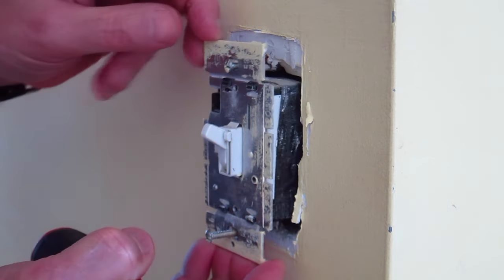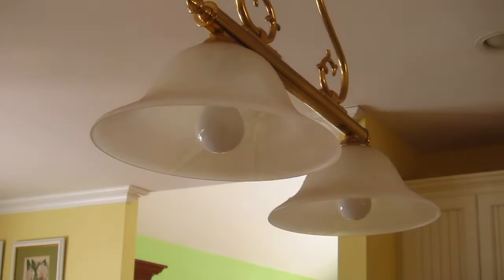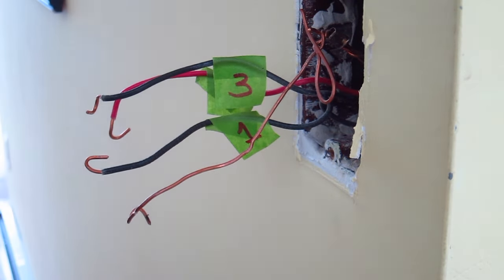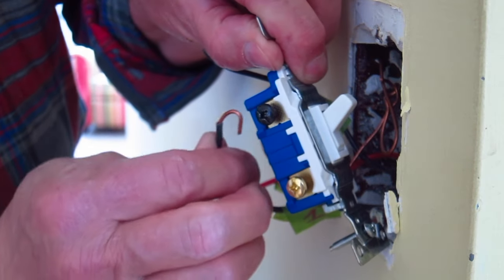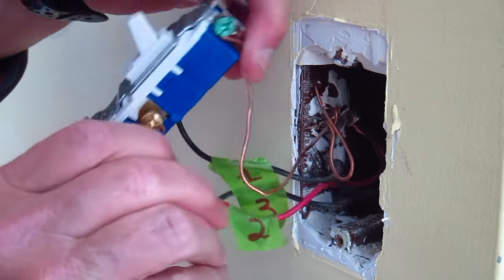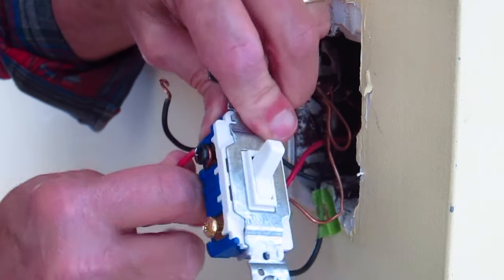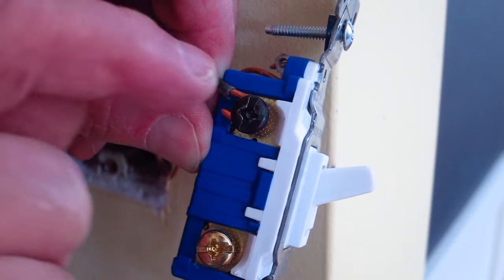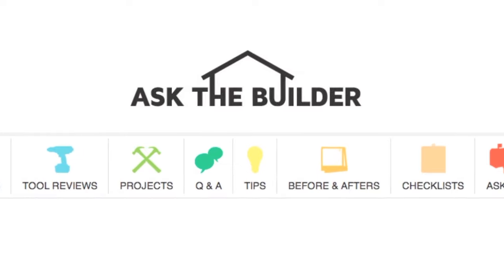3 Way Switch Troubleshooting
Please click the THANKS text link above if this video saved you from paying an electrician to fix your mistake.

founder, Tim Carter, demonstrates in 90 seconds how to reconnect the three wires when you tried to replace ONE of the two 3-way switches in your house. GO HERE to see how to wire BOTH

You don't need a voltmeter or continuity tester. You just need painter's tape and a marker aside from your screwdriver and needlenose pliers.

The simple trick is to rotate the three wires around the switch screws just like kids playing musical chairs. There are only THREE possible ways to connect the wires, and one of the three shown in the video will allow the switch to work.

Want more tips? Listen to the AsktheBuilder.com podcast.